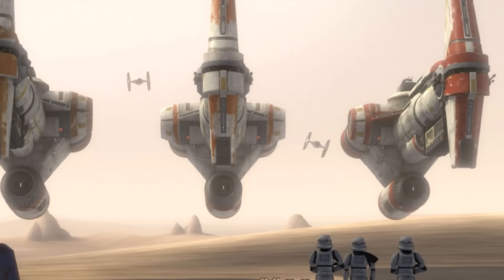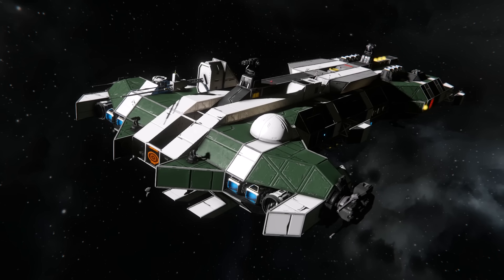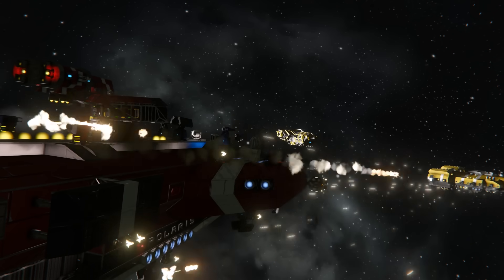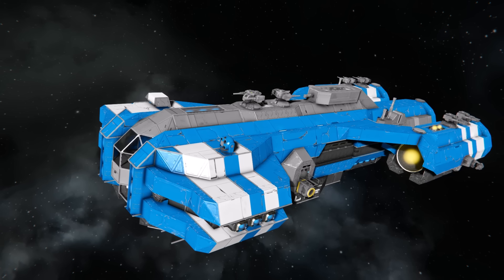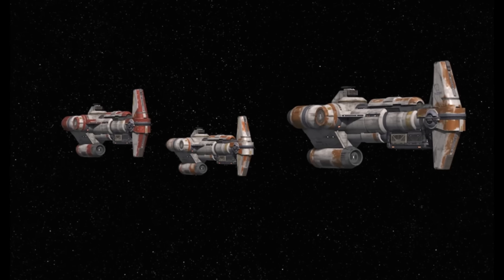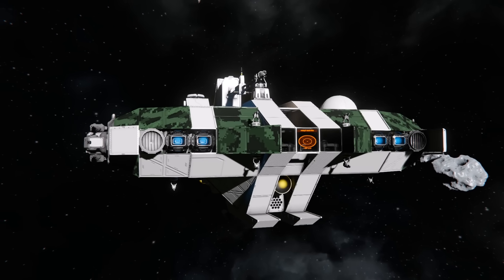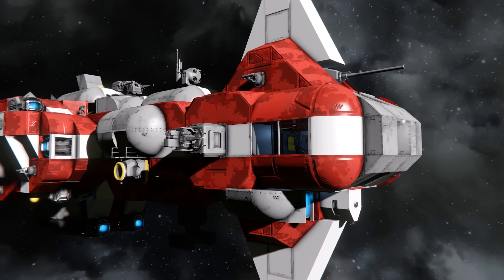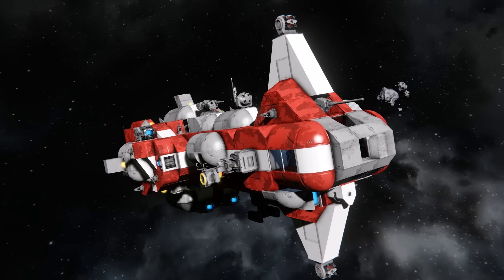Why Hammerheads are BRILLIANT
Today we are looking at the popular 'Hammerhead' hull shape in more detail. And why I believe it's one of the most effectives shapes you can use when employed correctly.

We discuss the advantages, drawbacks, and how to successfully design Hammerheads in this analysis video.